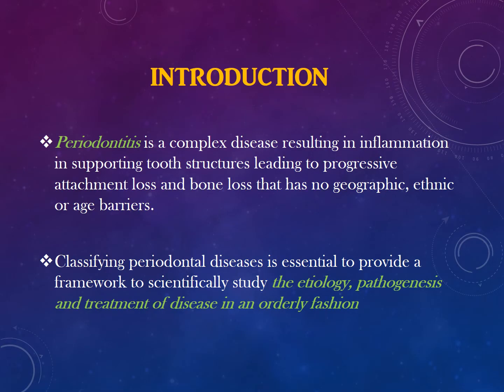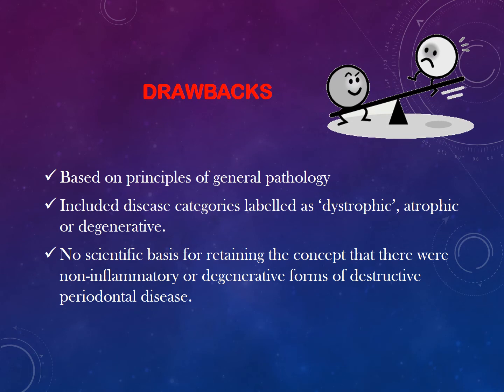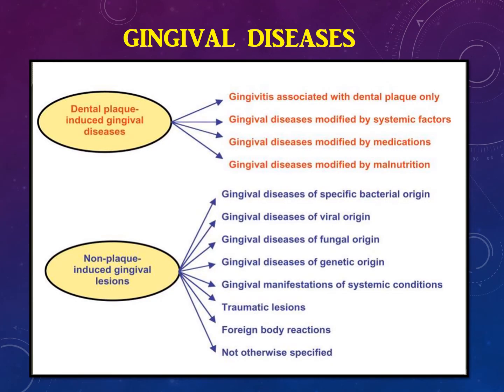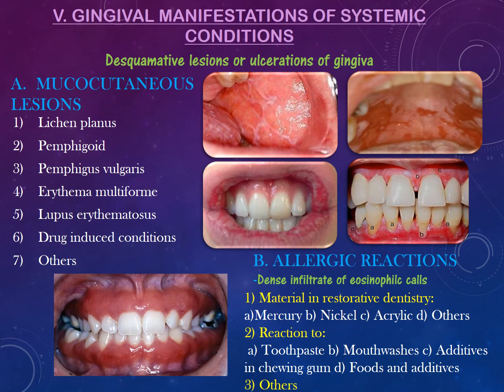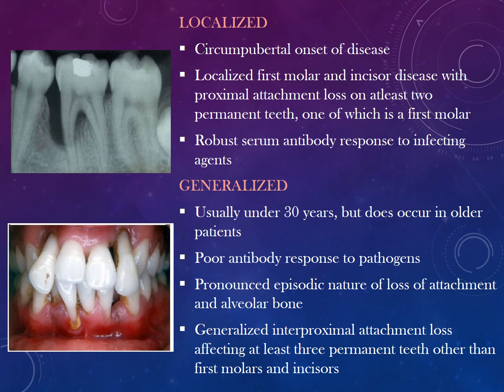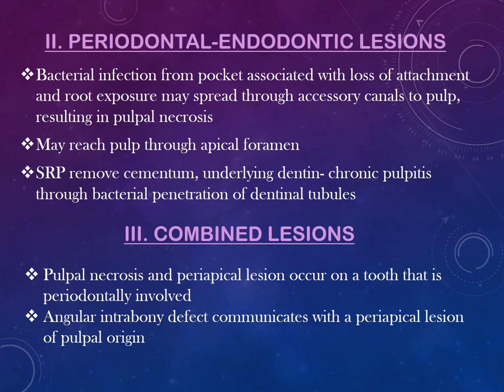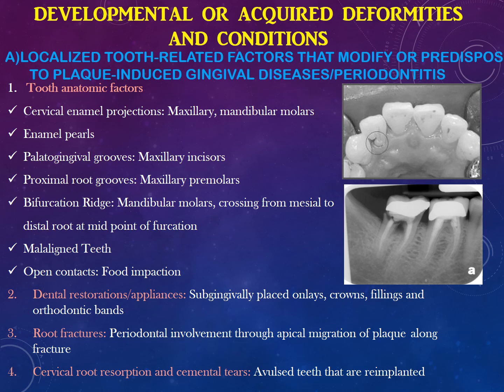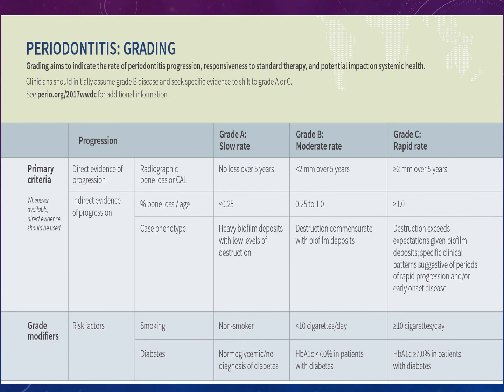PERIOTALK- CLASSIFICATION OF PERIODONTAL DISEASE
UNDERGRADUATE CLASS - SRM RAMAPURAM
BENEFICIAL FOR THE FINAL YEAR STUDENTS